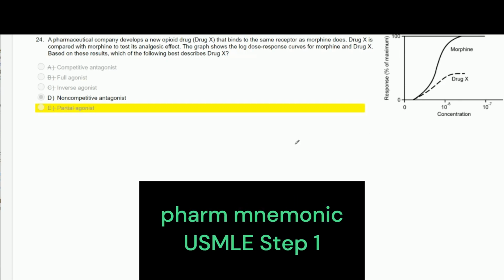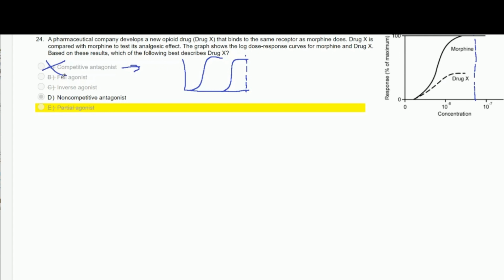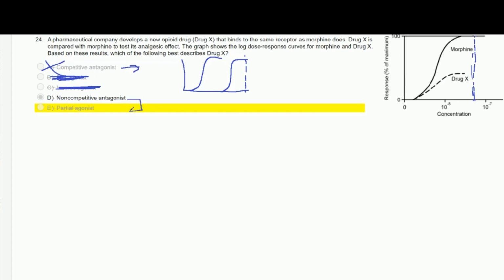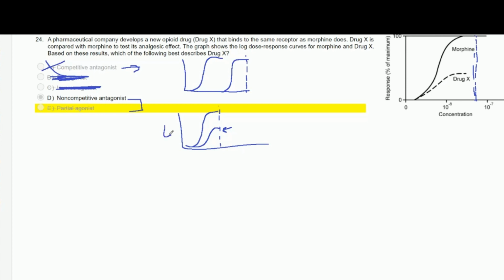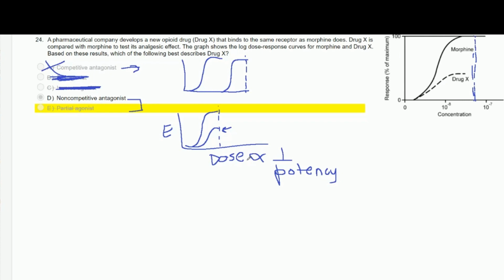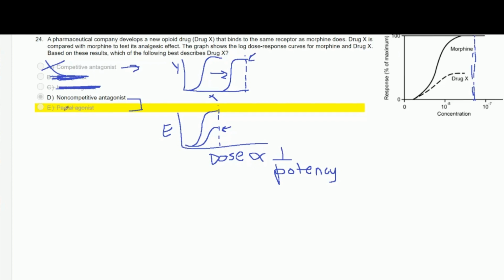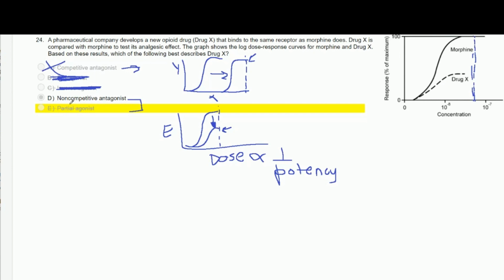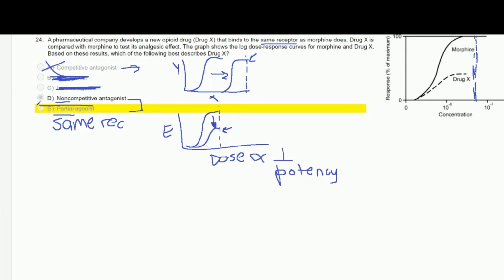pharm mnemonic for USMLE Step 1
free points on usmle step 1. hope this helps!

my mnemonic for competitive vs. noncompetitive antagonist vs. partial agonist

0:10 - competitive antagonist
0:34 - noncompetitive antagonist vs. partial agonist

inspired by @DirtyMedicine and @RandyNeilMD -- they make great vids for step 1!